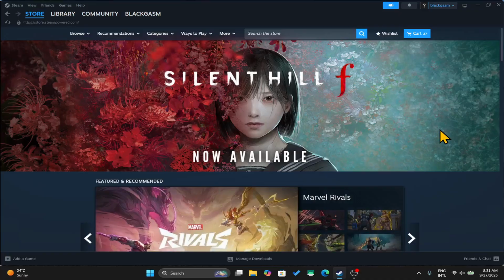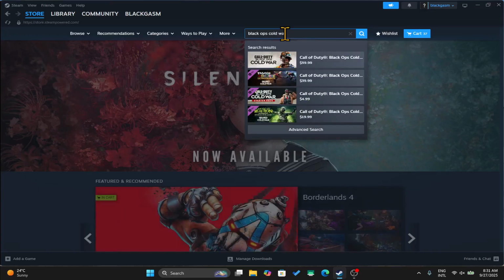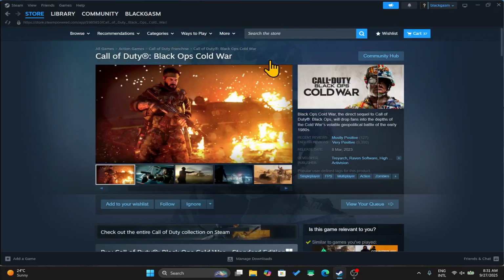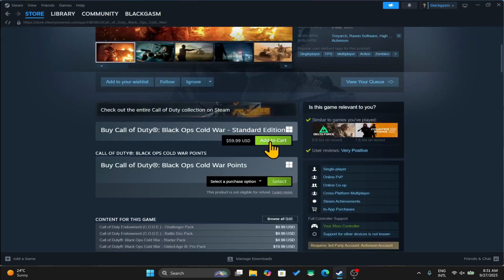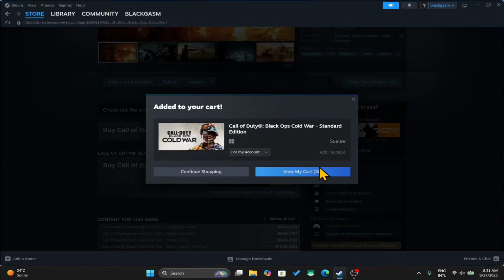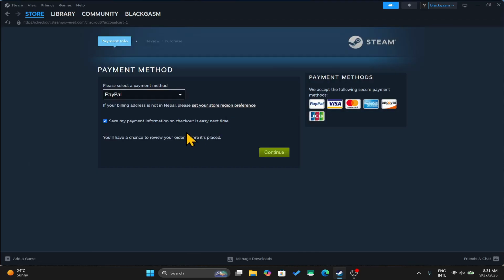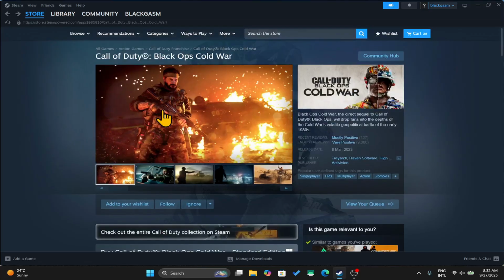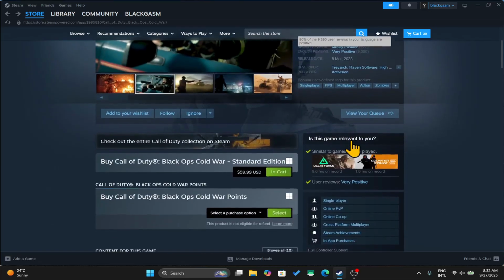How to Download & Install Call of Duty: Black Ops Cold War on Your PC | Step-by-Step Guide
Ready to experience Call of Duty: Black Ops Cold War on your PC? In this easy step-by-step tutorial, I’ll show you how to download and install Call of Duty: Black Ops Cold War quickly and safely. Follow along as I guide you through the full installation process, so you can jump straight into the action-packed campaign and intense multiplayer battles!